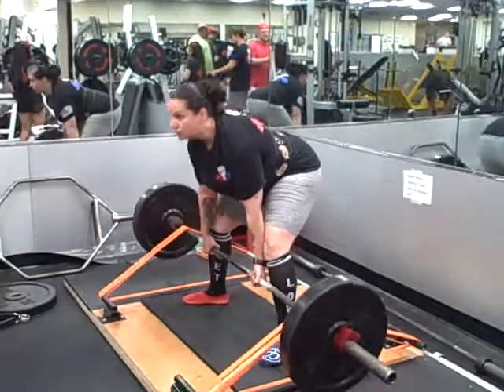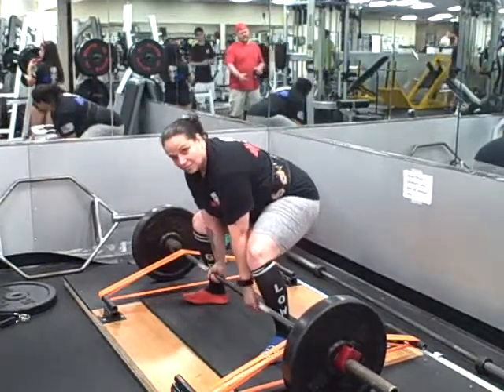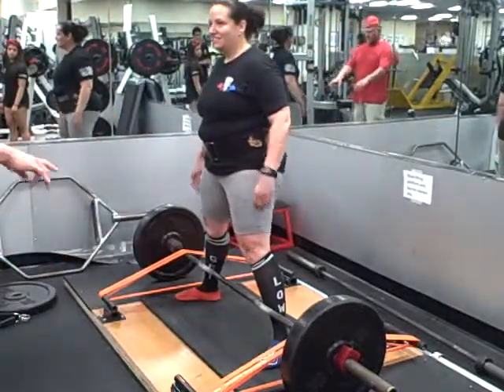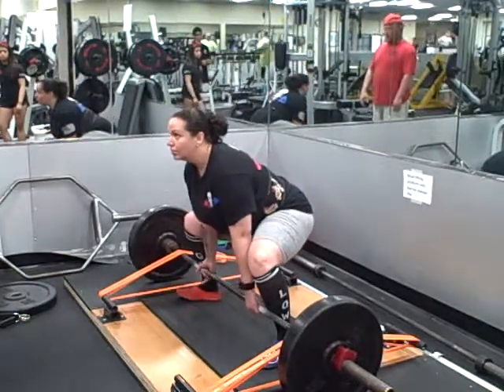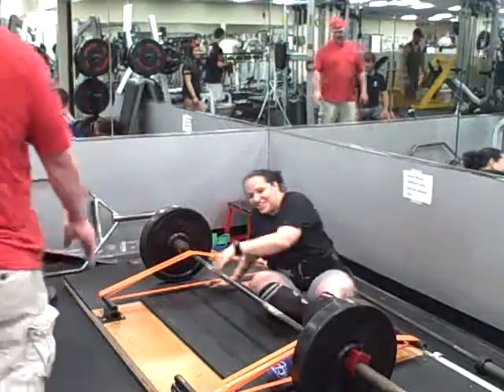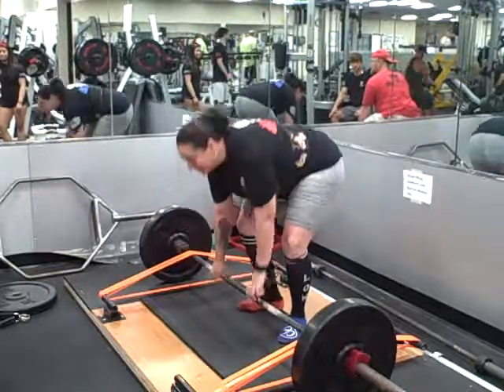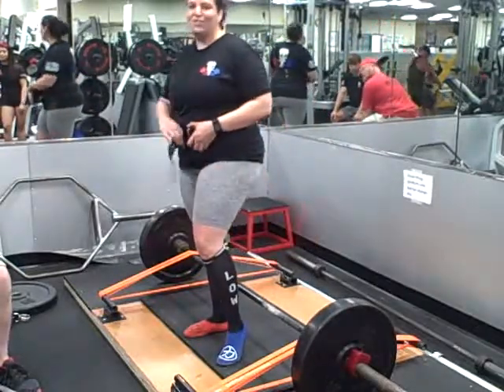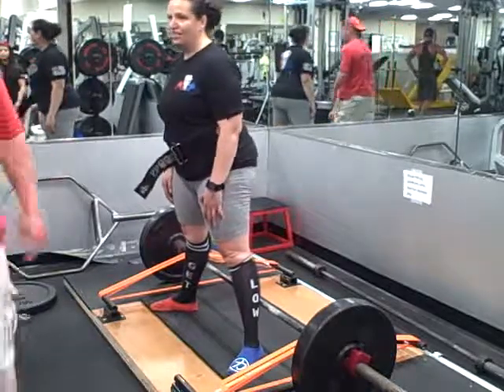The Underground TAKEOVER - Daxi & Jamie Biasi - SSB Box Squats 10x3 & Deadlift vs Bands 10x2 - July 4th 2019 Nautilus Denison,TX undergroundarmy titansupportsystems denison sherman spfpowerlifting — with Mike Brown and 3 others at Nautilus West.